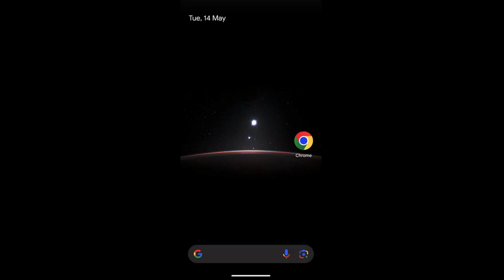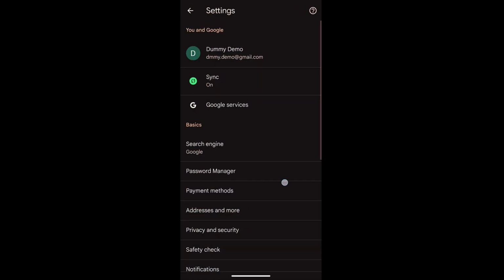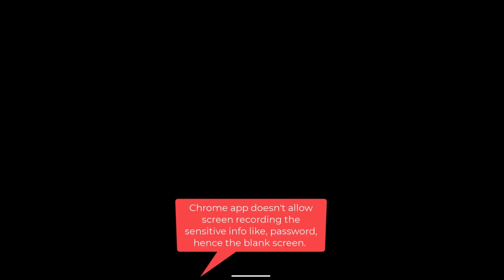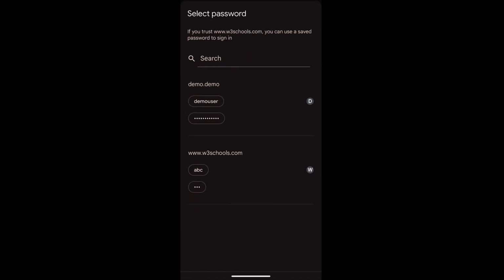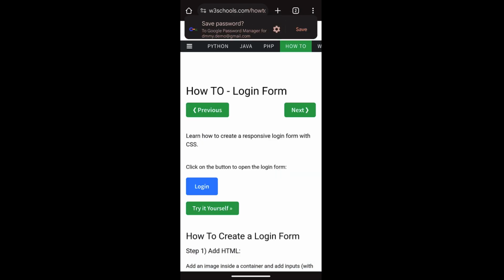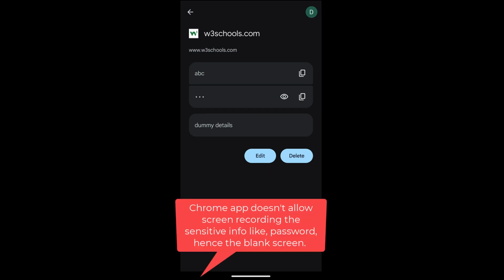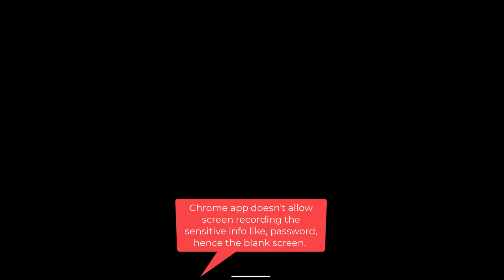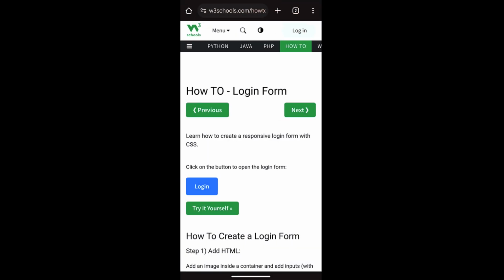How to Add, Edit, and Manage Passwords in Chrome on Android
In this tutorial, I have shared steps to save a username and password of an online site in Google Chrome on Android. You can use the saved password to autofill the account login fields. The passwords are saved securely with biometric or device passcode.

The saved password can also be edited or removed if not required. If you update the site's password, the Chrome app will ask whether to update the saved records. Overall, the Google Chrome password manager helps to manage all the sites and apps' passwords within your Android device.